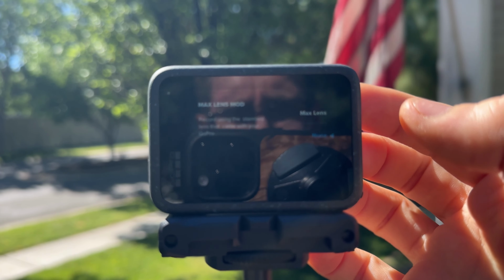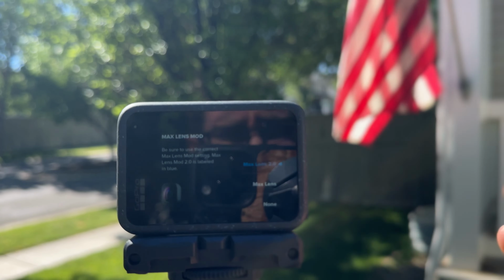GoPro Max Lens Mod 2.0 vs 1.0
GoPro Max Lens Mod 2.0

GoPro Max Lens Mod 1.0

GoPro Volta